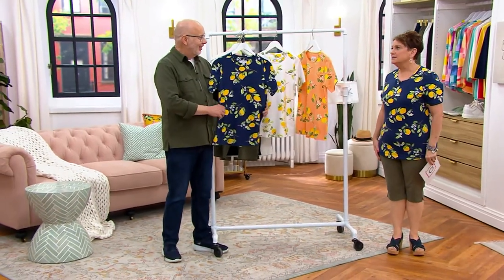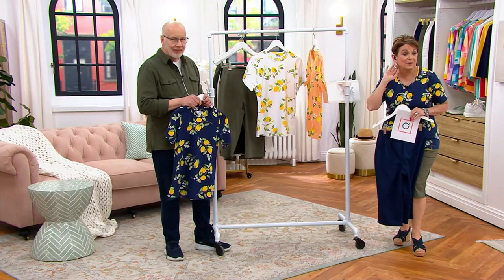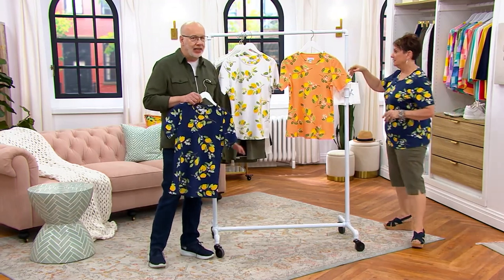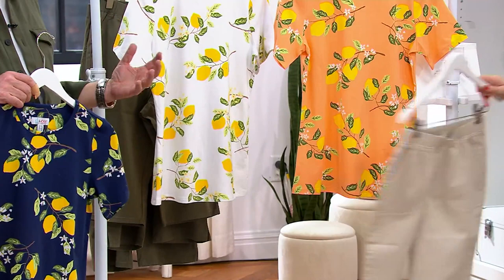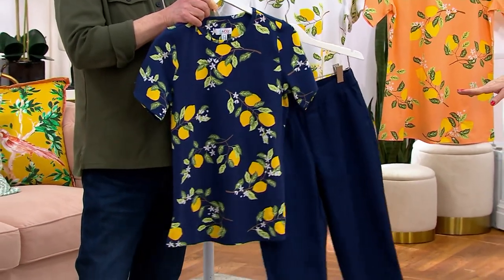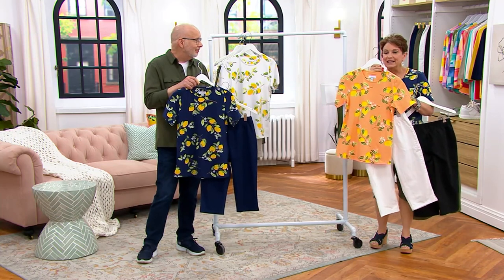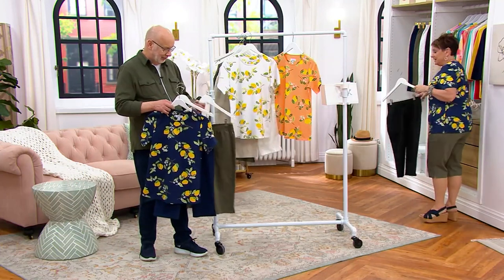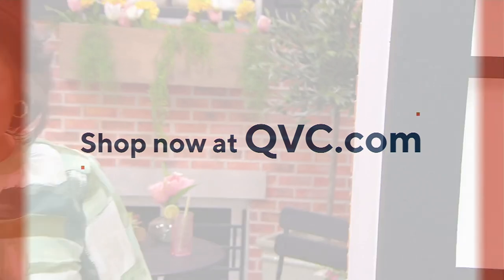Denim & Co. Printed Perfect Jersey Round Neck Short Sleeve Top on QVC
Denim & Co. Printed Perfect Jersey Round Neck Short Sleeve Top

Boost your basic tee collection with this printed short-sleeve top that elevates everything from denims to summery capris and livens up a lightweight cardi when worn underneath. From Denim & Co.&reg; Fashions.